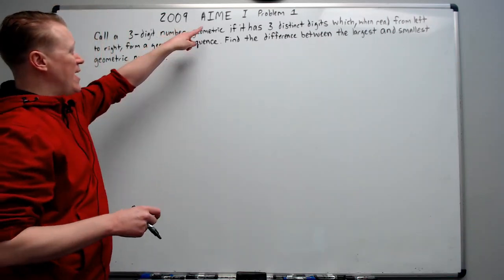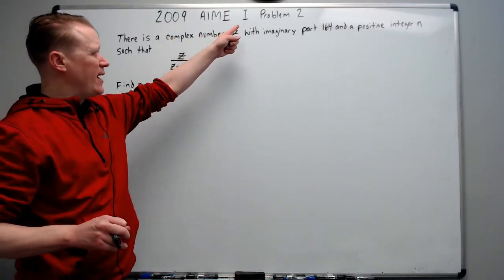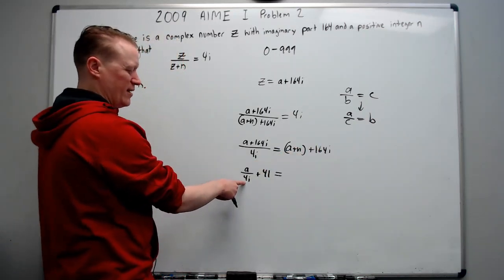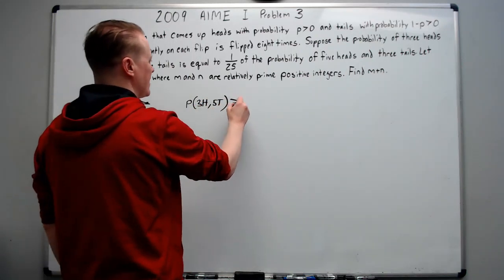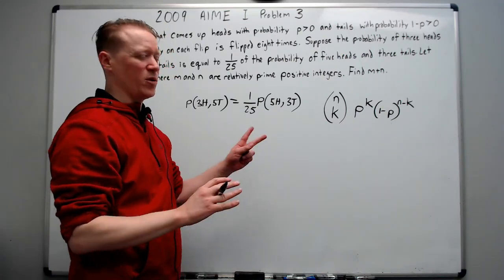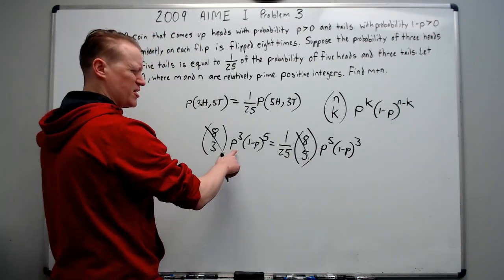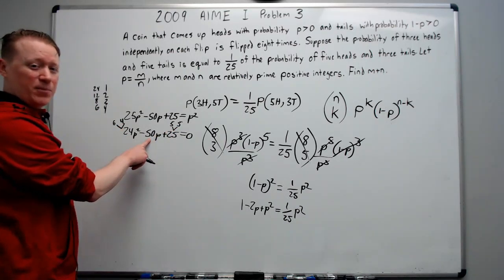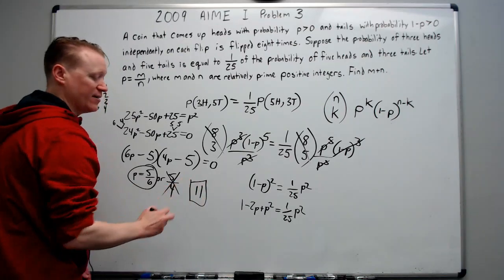2009 AIME I, Problems 1 thru 3: Rapid Fire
Strategies and Tactics on the AIME. Problem 2 2:24, Problem 3 6:05, at 11:17 a major shortcut is missed as pointed out by a commenter. Could have just square rooted both sides and had +/- one fifth P. *sigh* The things we think of later.